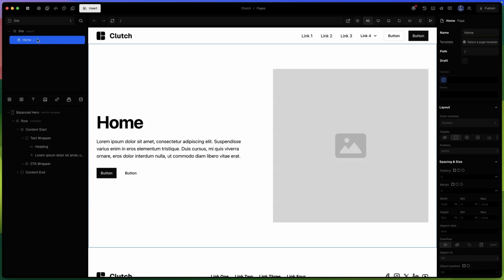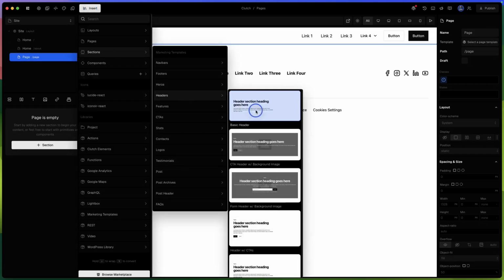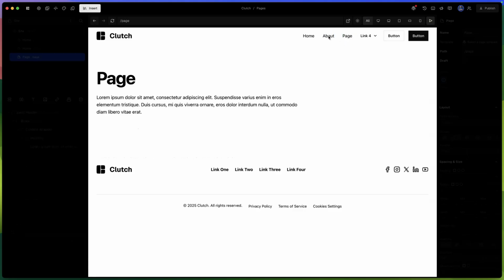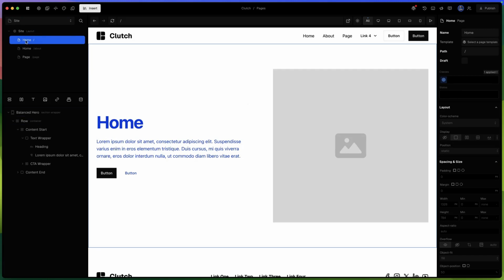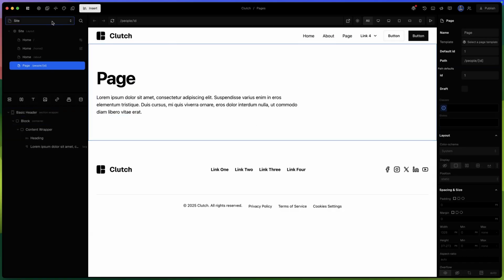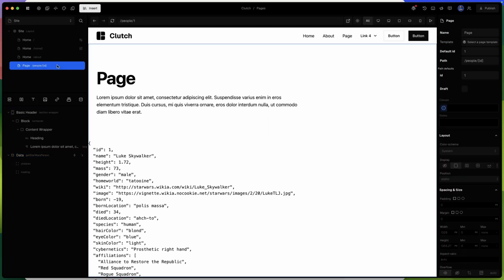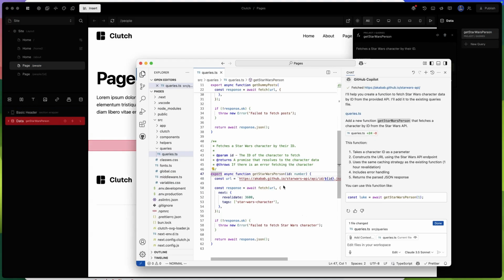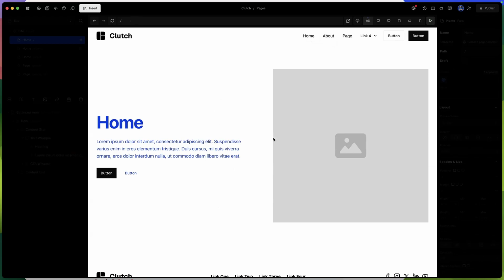How to Use Pages in Clutch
🚀 Ready to supercharge your site’s routing? Dive into Pages in Clutch and level up your web architecture! 🌐✨

What you’ll master:
🔹 Static Routes & Nav – Create Home, About & more, then wire up your menu links effortlessly
🔹 Shared Layouts – Render pages into common navbars, footers & sidebars like a pro
🔹 Dynamic Segments – Build routes like /people/:id to fetch data by slug or ID 🎯
🔹 Search Params – Power list pages with URL queries (e.g. ?limit=5) for ultimate flexibility 🔍
🔹 Per-Page Styling – Customize each page with dark mode, tokens & unique themes 🎨
🔹 Draft & Reuse – Save page templates to your Library for instant one-click reuse 📚

👉 Hit Play to master Pages in Clutch and take control of your site’s routing!

00:00 Introduction to Pages
00:00 Introduction
00:43 Creating and Managing Pages
02:17 Setting Up Navigation Links
03:58 Advanced Page Features
05:37 Dynamic Paths and Data Binding
10:02 Conclusion

Enjoyed the walkthrough? Drop your questions or demo ideas in the comments below!